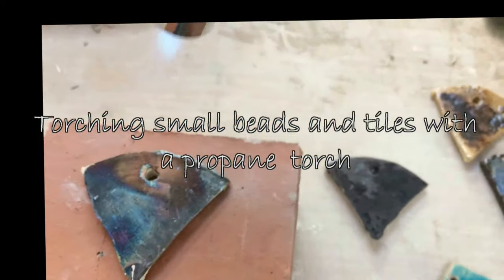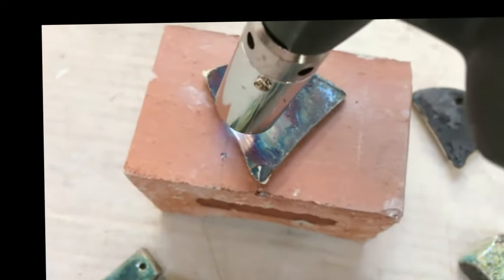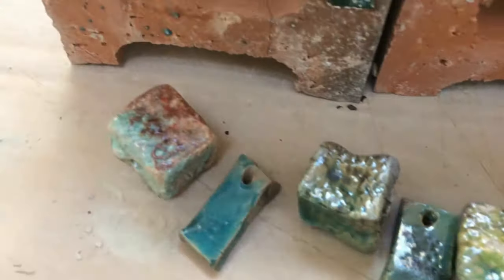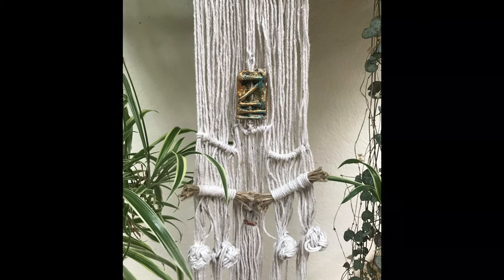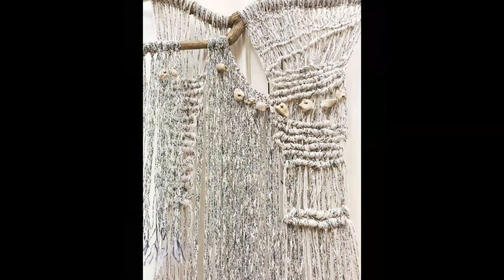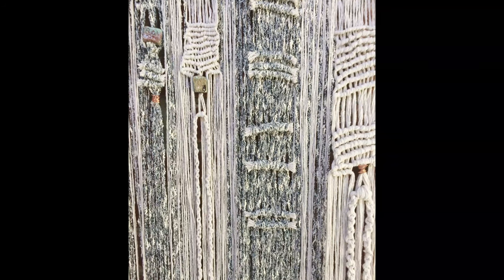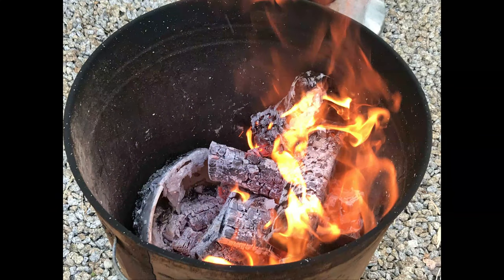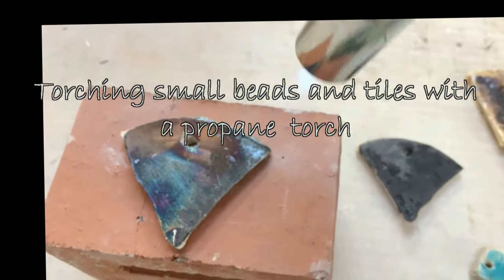PIT FIRED BEADS MAKING SMALL BEADS AND BUTTONS TORCHING artscrafts beads making pottery beads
MAKE SMALL BEADS AND TILES FOR YOUR ARTWORK